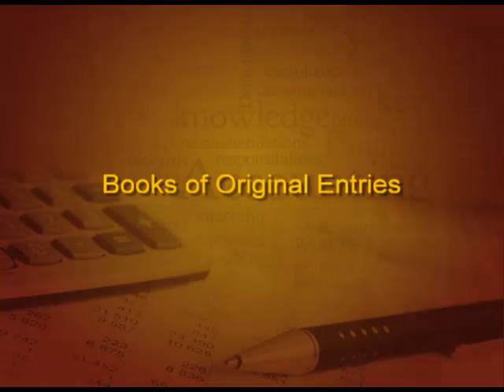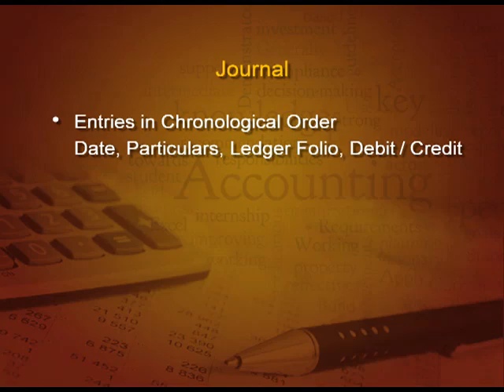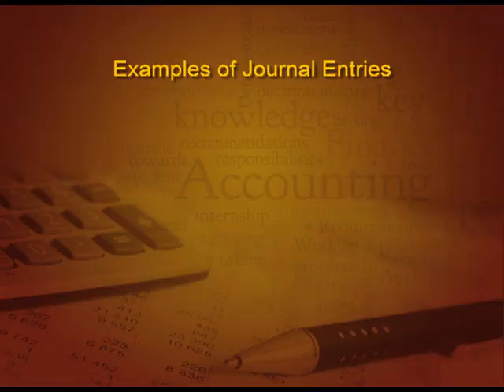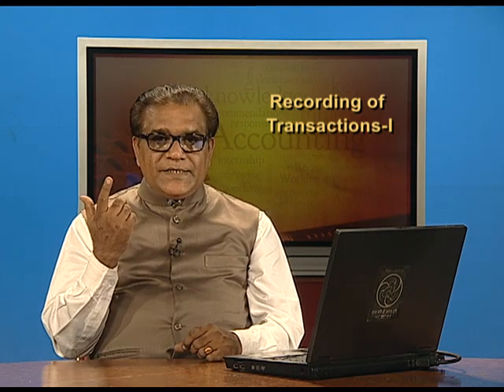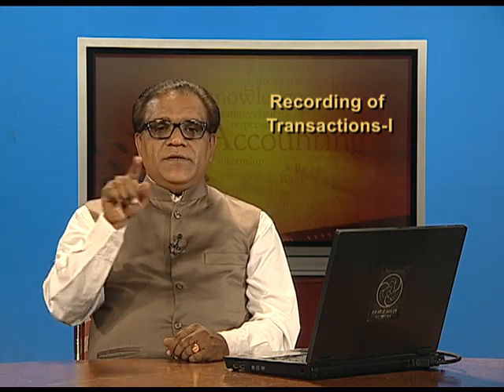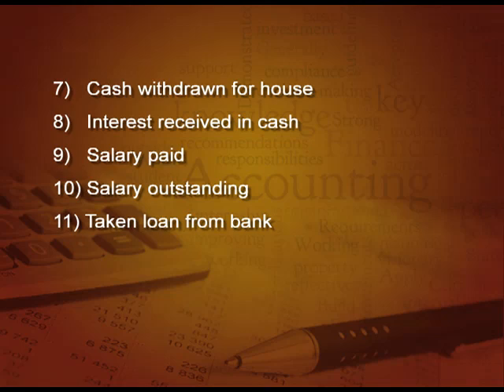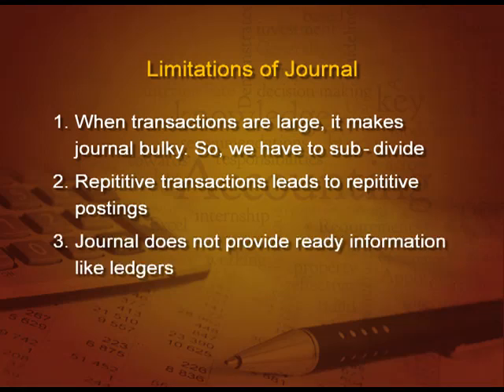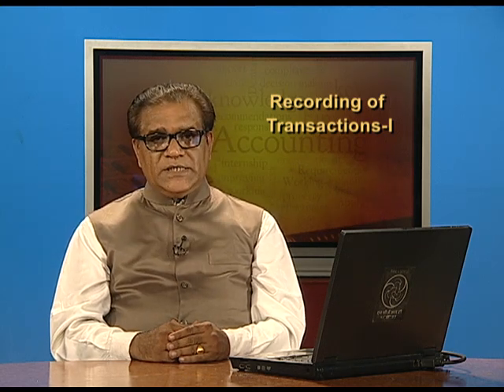CBSE Class 11 Accountancy ( लेखाकर्म )- Recording of Transactions - Part 2 (लेन-देन रिकॉर्ड - भाग 2)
Accountancy ( लेखाकर्म  )
Recording of Transactions - Part 2 ( लेन-देन रिकॉर्ड - भाग 2 )

For free study material of CBSE Class 11 Accountancy  , click on the link below ( निशुल्क स्टडी मटेरियल पाने के लिए नीचे लिंक पर क्लिक करे ) -